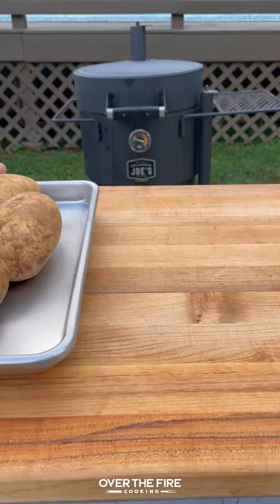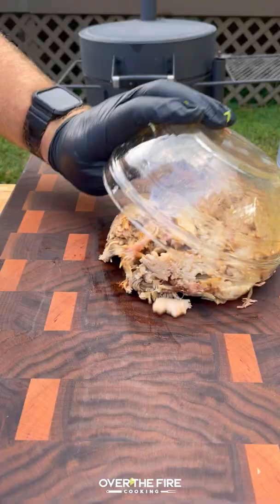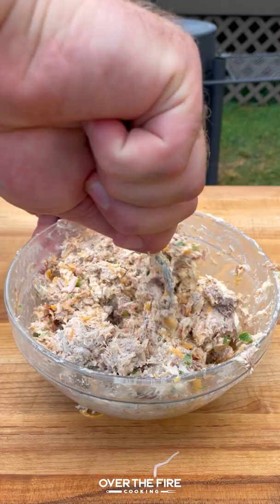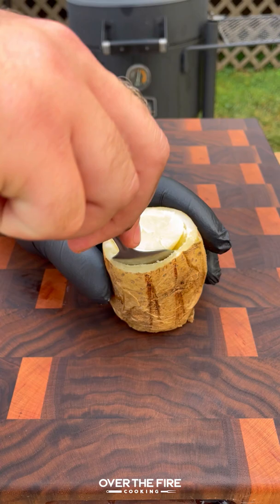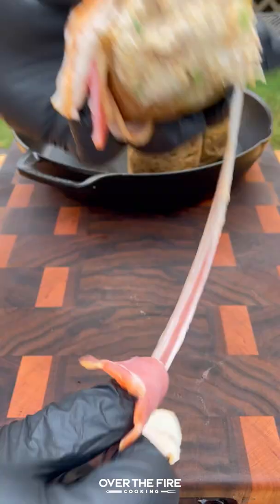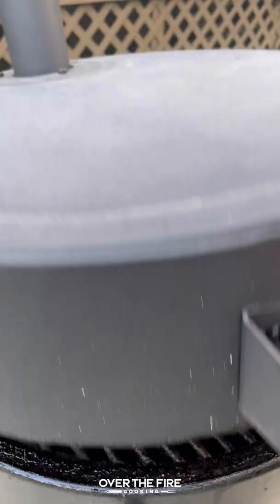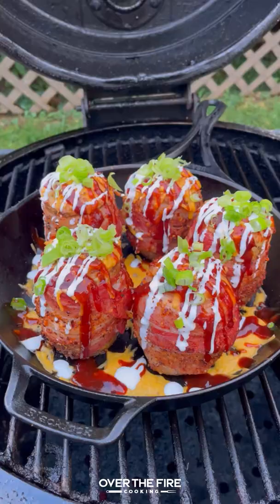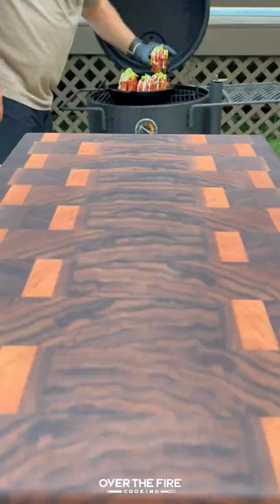BBQ Volcano Potatoes Recipe | Over The Fire Cooking by Derek Wolf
ad BBQ Volcano Potatoes on the @OklahomaJoesSmokers Bronco! 🥔🧀🥓🔥

If you are looking for a dope dinner recipe or an amazing tailgating recipe on your @OklahomaJoesSmokers Bronco Drum Smoker, these BBQ Volcano Potatoes are it! Smoked potatoes that are cored and stuffed with pulled pork and cheese for an epic flavor. Wrap in bacon and cook till done, we will drizzle with bbq sauce, sour cream and top with scallions. So freaking delicious! 👍 🍻